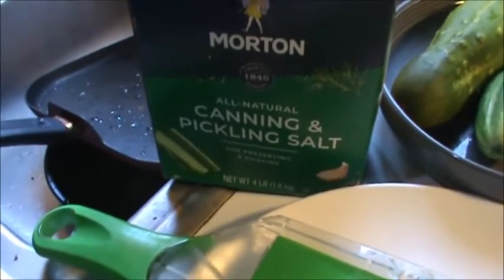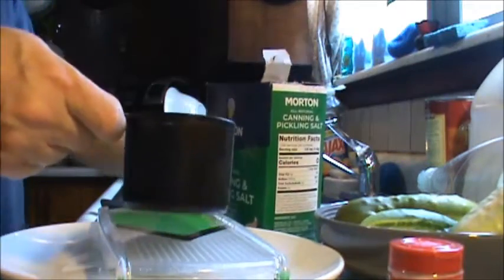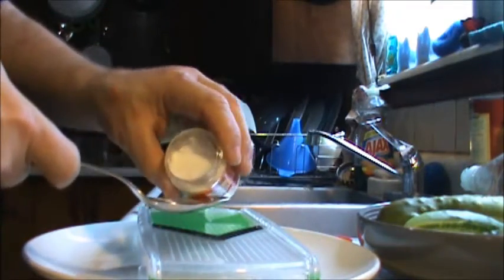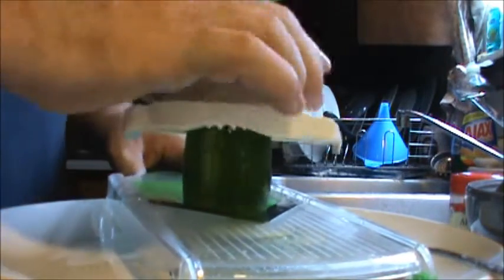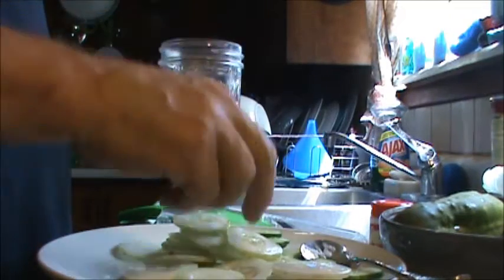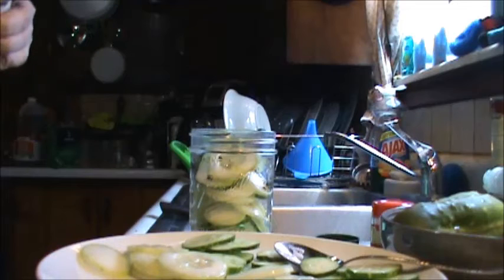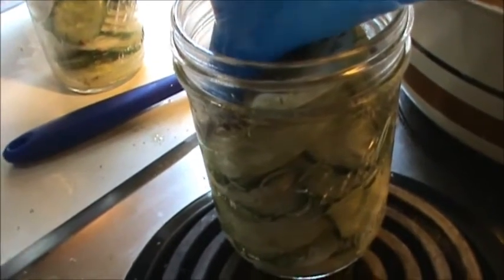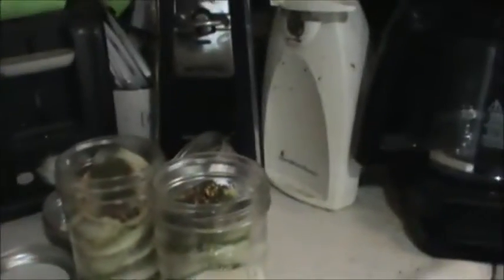My first time Preserving Pickles.